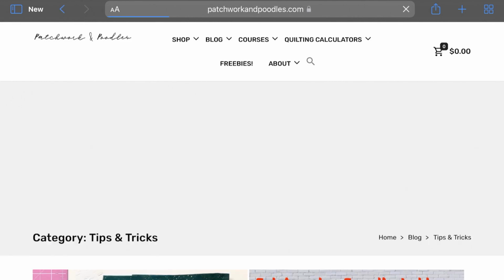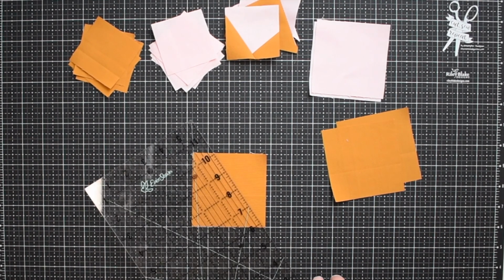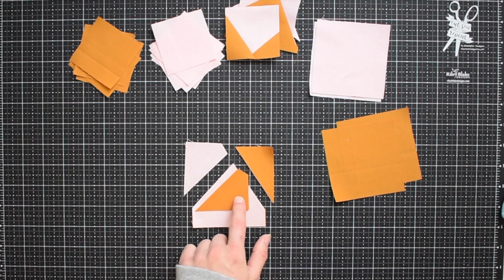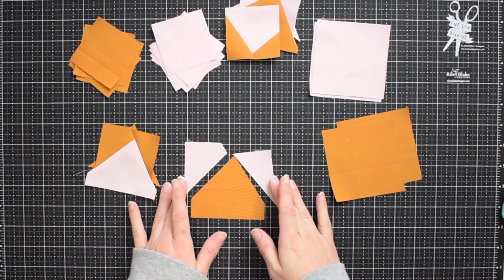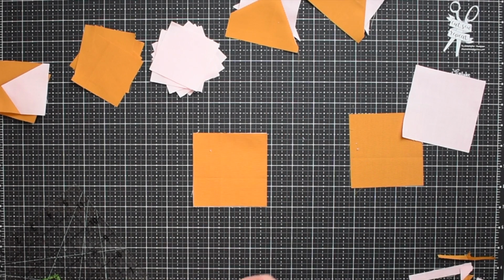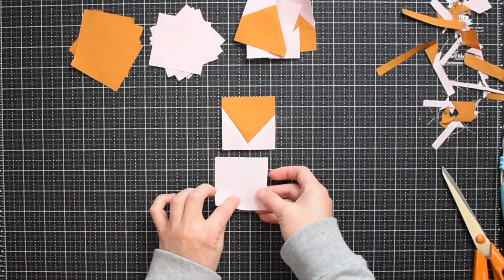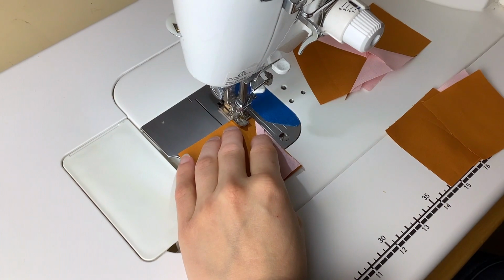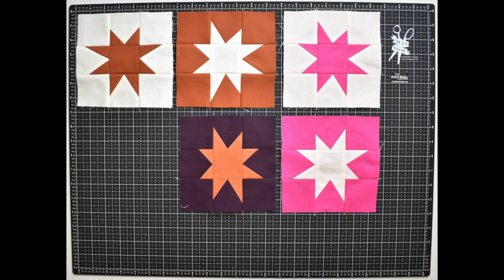Wonky Stars Quilting Tutorial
Learn how to make two-at-a-time wonky stars the fast and fun way! You'll need two contrasting fabrics. This tutorial shows how to make a 6" square finished star. For different sizes and measurements, see the blog tutorial